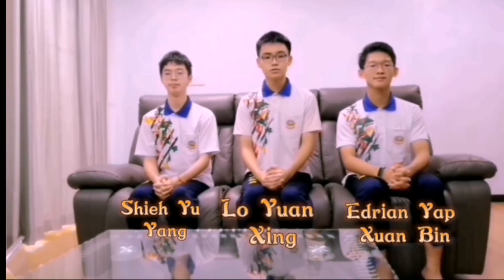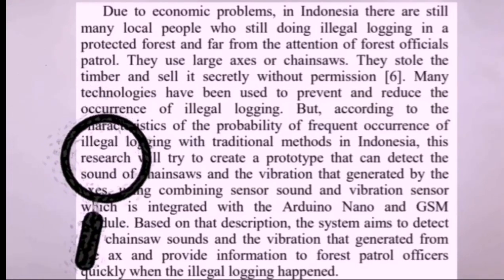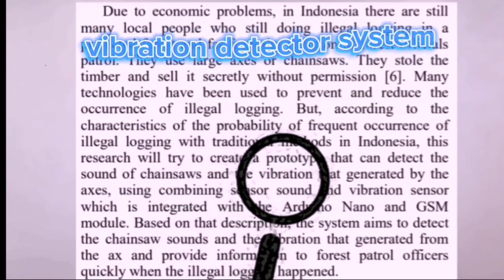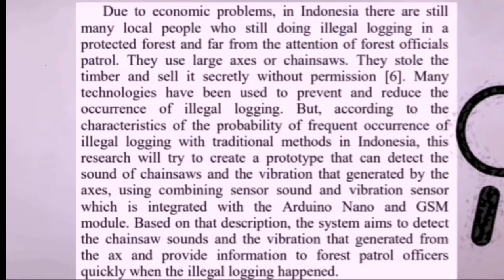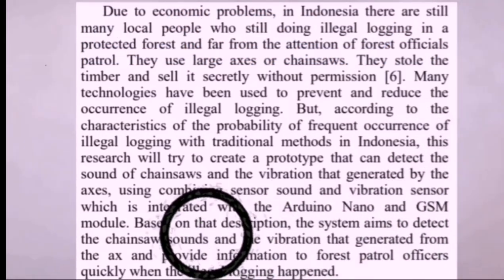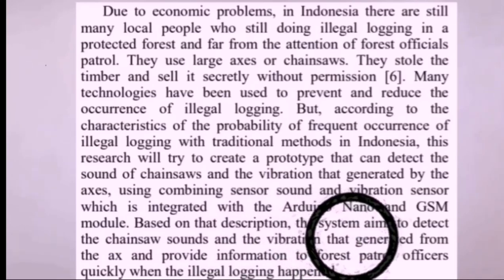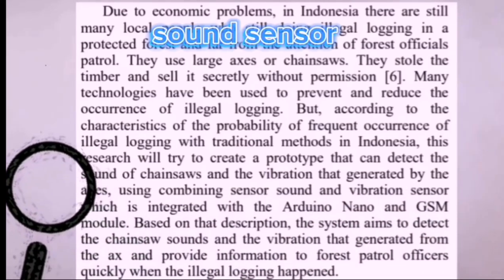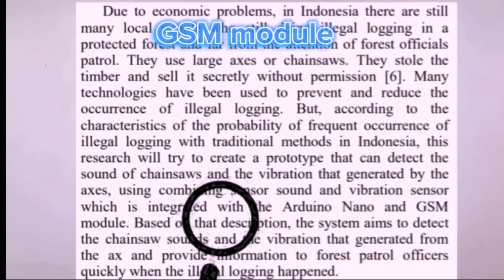NSC 2022 SABAH T0727 SM SUNG SIEW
Planetary health is the human health which depends on the state of the natural system. Our actions determine the quality of the environment that we live.  We would like to share on how we could sustain planetary health for future generation. We would use economic activities in Sabah as examples.

Turtles are one of the main attractions for tourism in Malaysia. However, turtles are facing extinction. At least 1000 turtles died every year ingesting or entangling in plastic rubbish. The extinction of turtle will increase the populations of jellyfish which then disrupt the ecosystem.  Sea bin is used to collect wastes in the sea including plastic. Besides, tagging is used to locate the position of the turtles using GPS (Global Positioning System). By knowing the position of the turtles, sea bin can be placed strategically to reduce wastes in the sea.

Lumber or timber construction is an energy-efficient alternative to high-rise and commercial buildings. Wood is a natural, renewable and sustainable material for building, with a lighter carbon footprint. However, the tree could take 20-1500 years to grow. With the help of biological researches, fast growing species like Falcataria falcata, Eucalyptus pellita and Acacia mangiumare planted. It only takes 6-8 years to grow and harvest these species. When logging is performed, the dead and diseased trees are harvested, thus preventing the spread of the fungi or bacteria which may damage other parts of the tree. When a tree is cut, a new tree is planted. With the shorten time of growth of the tree species, timber is replenished easily to provide construction materials and for future generations. On top of that, technology innovation using chainsaw sound and vibration detector system also can be used to tackle illegal logging issues. It detects the sound of chainsaws and the vibration that generated by the axes. This project uses sound sensor and  vibration sensor which  is  integrated  with  the  Arduino  Nano  and  GSM module. This enables the forest patrol office to take immediate action if the system is alerted.

Last but not least we would like to share on sustainable fisheries. Research shows that fishes lay their eggs in the months of April or May although it may vary depending on the species of fish. Marine capturing is reduced or halted during these months to allow the fish to reproduce and grow. 40% of the world’s population relies on fish as its primary food source. However, not all fish is marketable. LED Light system is attached to the fishing nets to increase the selectivity of the fishing catch. As different fish react differently to different lights, the unwanted fish can simply slip through while other species are retained in the net. Besides, small fishes could be released by the fishermen to allow breeding of the fish. This could then increase the sustainability of the oceans for future generations.

SUNG SIEW FOREVER, WE RISE TOGETHER!!!